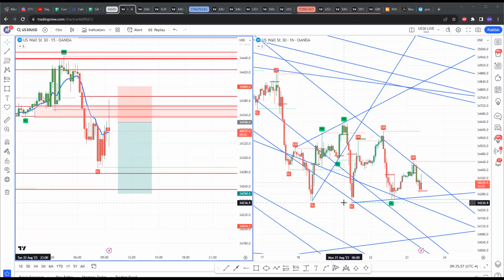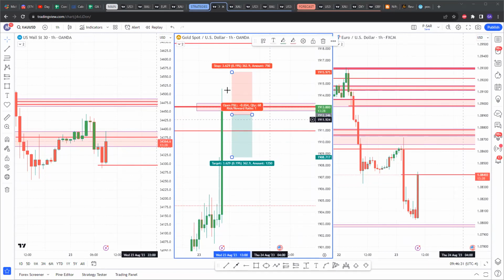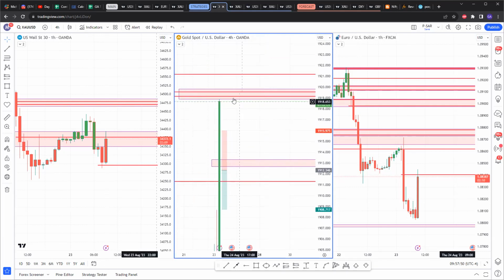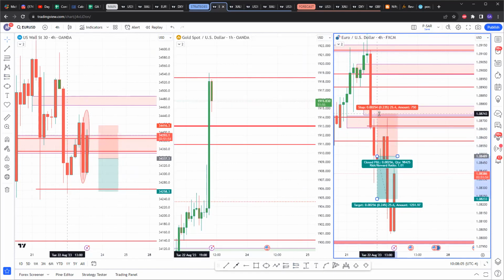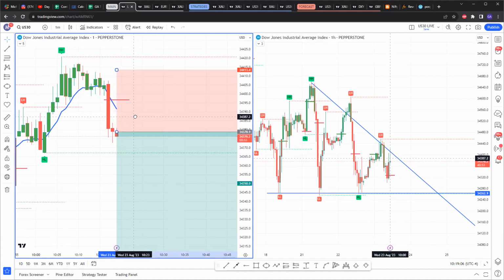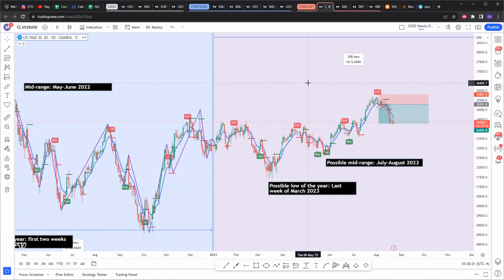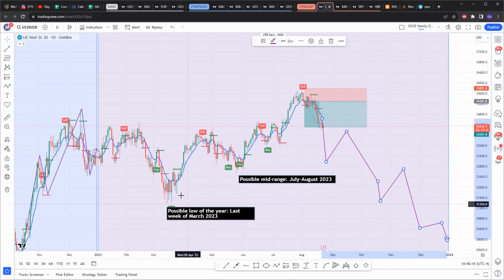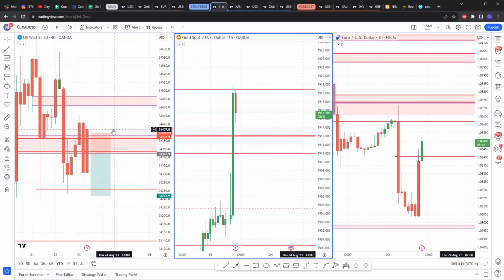GA Trading Club Daily LIVE Trading New York Session: August 23rd, 2023.